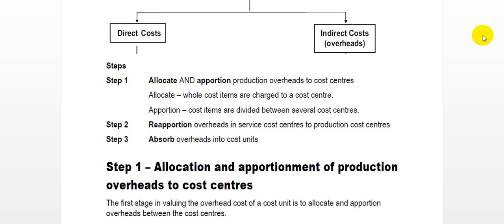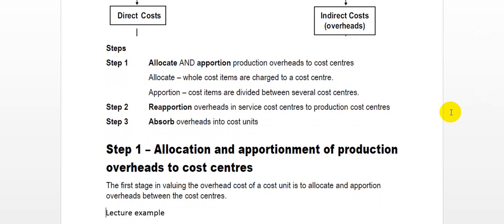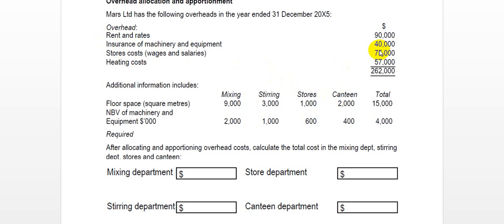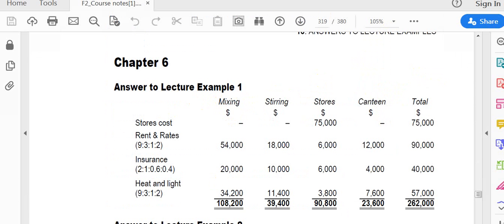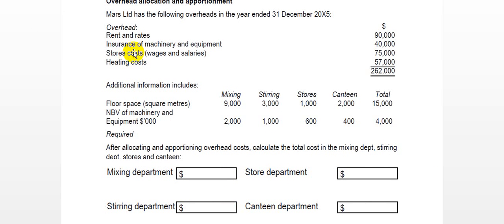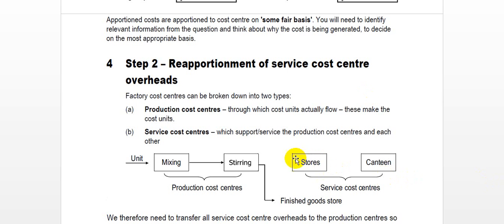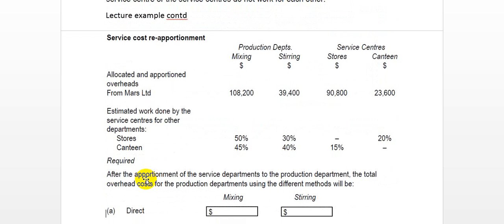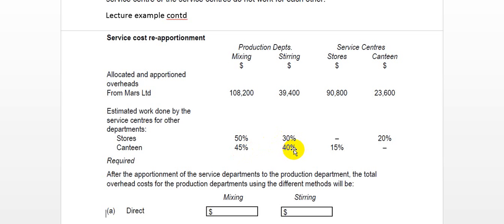Accounting for Overheads2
Absorption costing for Overheads